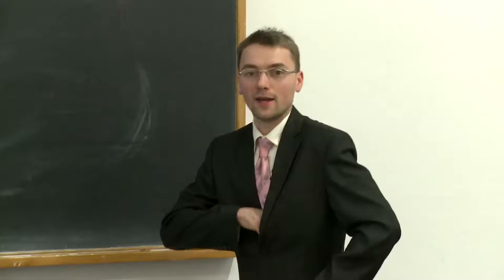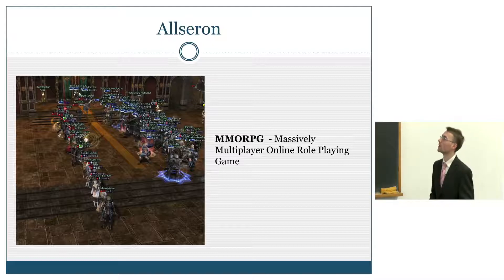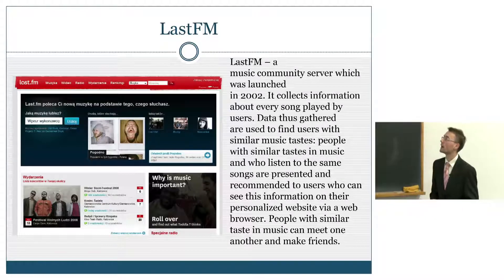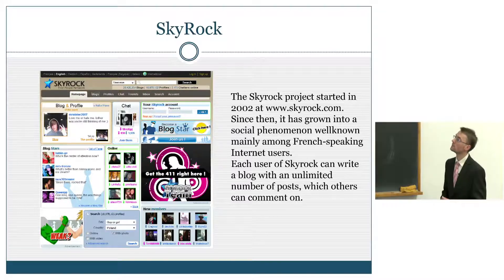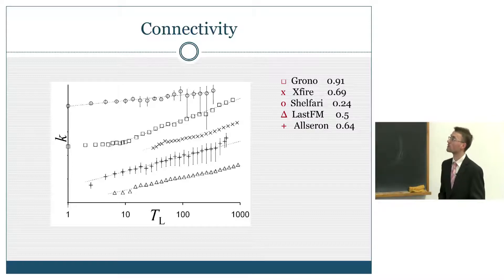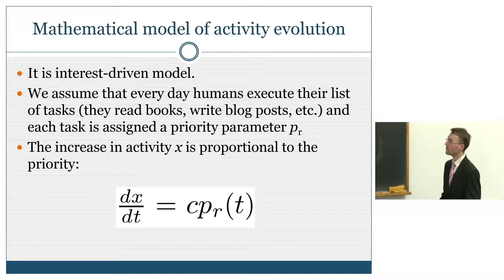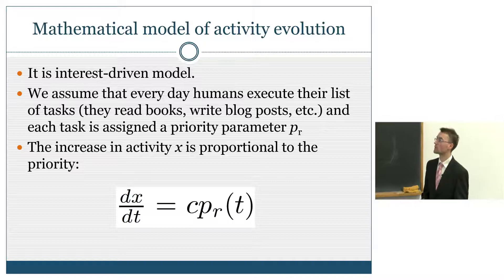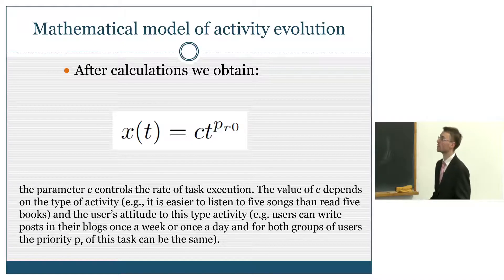Human behavior in online social networks. Andrzej Grabowski. Cyberemotions 2013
Andrzej Grabowski, External expert
Collective Emotions in Cyberspace
Final Conference of EU Project CYBEREMOTIONS 2013
29-30 January 2013, Faculty of Physics, Warsaw University of Technology

Lectures at  Final Conference of EU Project CYBEREMOTIONS, Warsaw University of Technology, 29-30 Jan. 2013.